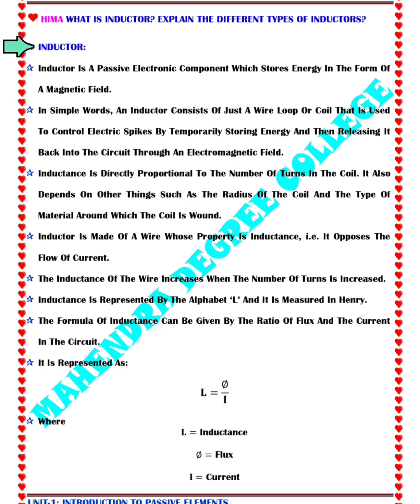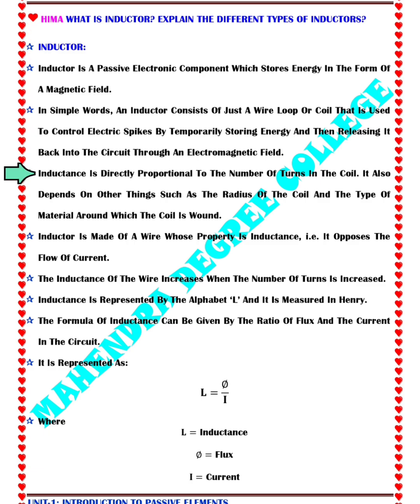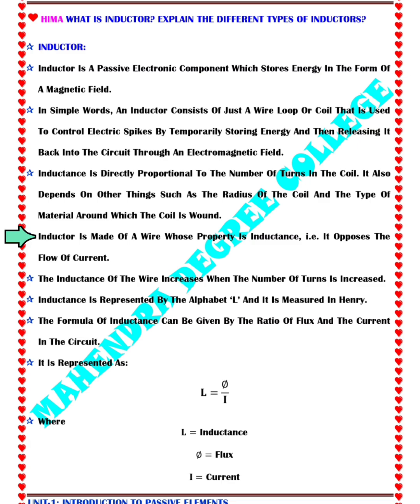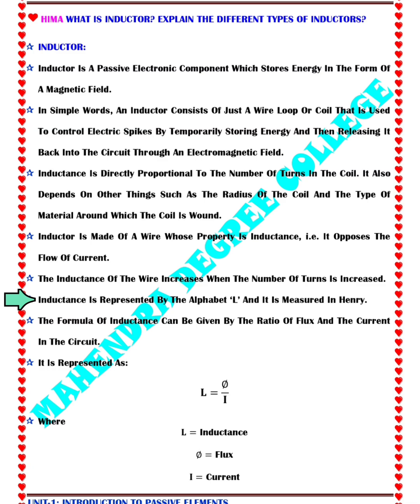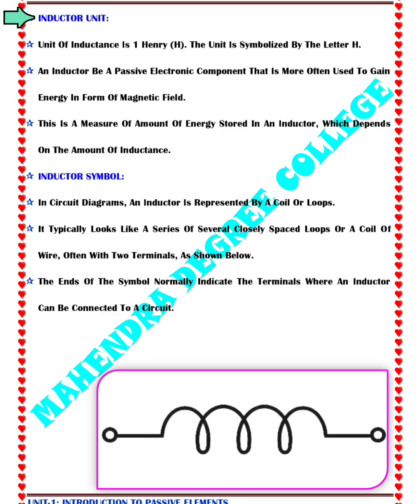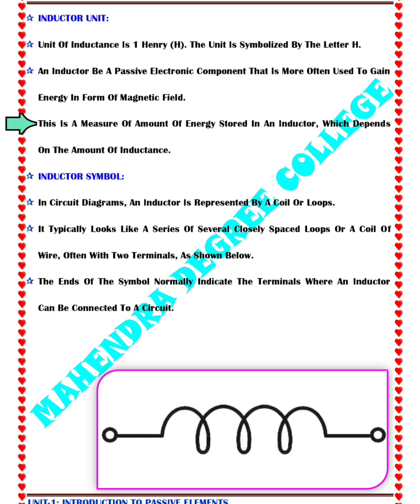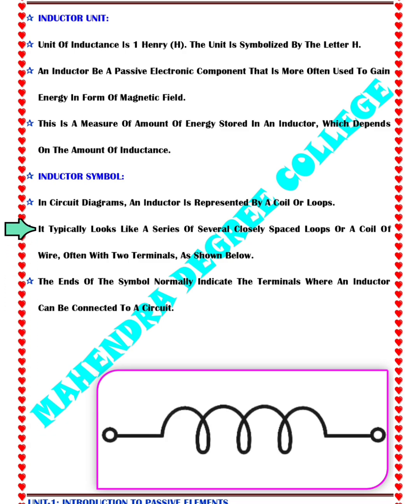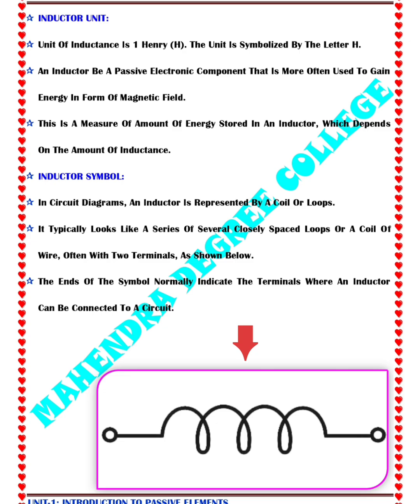TYPES OF INDUCTORS AND THEIR APPLICATIONS {LECTURE-1}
B.Sc Degree Physics
Basic Electrical Engineering
Electrical Engineering
Fundamentals Of Electronics
Engineering Physics
Applications Of Electricity And Magnetism
Electrical And Electronics Engineering
Degree Physics
Electronics Engineering
B.Sc Degree Physics
Physics Honors
Physics Major
DC Circuits
Electrical Circuit Analysis
Degree Physics
B.Sc Degree Fifth Semester
B.Sc Physics
DIFFERENT TYPES OF INDUCTORS
TYPES OF INDUCTORS
INDUCTOR Unit
INDUCTOR Symbol
INDUCTOR Formula
INDUCTOR Reactance
CONSTRUCTION OF AN INDUCTOR
WORKING Principle Of Inductor
INDUCTOR Principle
Working Of INDUCTOR
INDUCTOR Construction
ADVANTAGES OF INDUCTORS
Disadvantages OF INDUCTORS
Limitations OF INDUCTORS
Applications OF INDUCTORS
How Inductors Work
Types Of Inductors
What Are Inductors
How Inductors Work
Inductors Explained
Physics Of Inductors
Inductors In Circuits
Behavior Of Inductors
What Are Inductors
What Is An Inductors?
Inductors And Inductance
Properties Of Inductors
Inductor Law
Inductor Coil
What Is Inductor
Inductor Basics
Define Inductor
Inductor Magnet
Air Core Inductor
Inductor Current
Inductor Voltage
What Is A Inductor
Inductor Lecture
How Inductor Works
Types Of Inductors
Types Of Inductor
Types Of Inductors And Their Applications
Many Types Inductors
Inductor Types
Physics Of Inductors
Uses Of Inductor
Basic Electronics On The Go - Inductors - Types Of Inductors
How Inductors Work
What Are Inductors
Inductors Class 10
Inductors Class 12
Inductors Physics
Inductors Explained
Inductors In Circuits
Demystifying Inductors
Inductors Series And Parallel
Inductors In Series And Parallel
Inductor Kitna Type Ka Ha
Inductor Coil
Air Core
Iron Core
Ferrite Core
Iron Powder Core
Laminated Steel Core Inductor
Toroidal INDUCTORS
Variable INDUCTORS
Coupled INDUCTORS
Multi-Layer INDUCTORS
Thin Film Inductors
Power INDUCTORS
RF Inductors
Brief Explanation Of Inductors
Physics Honours
B.Sc Degree Physics